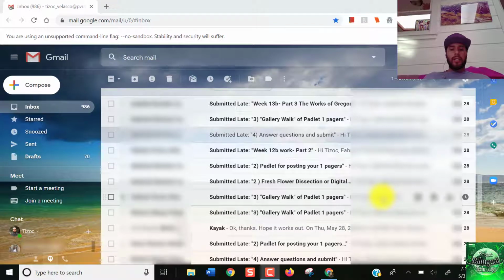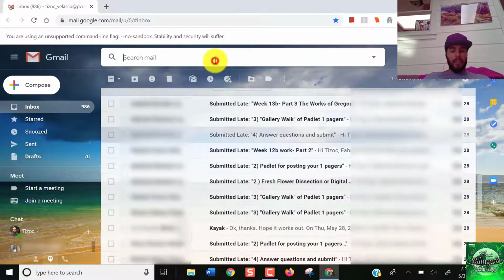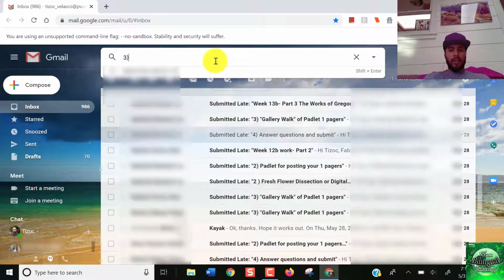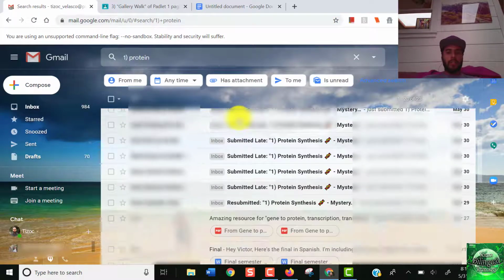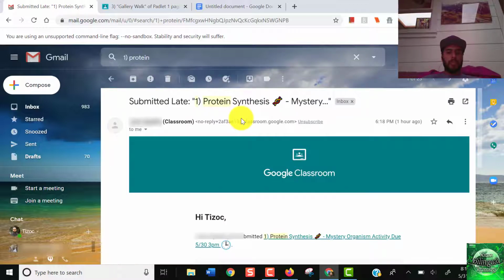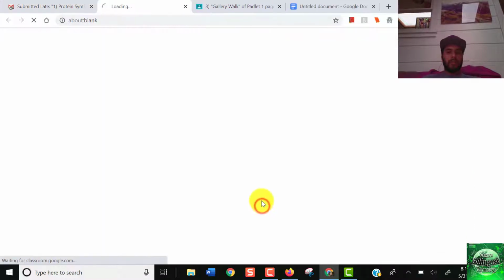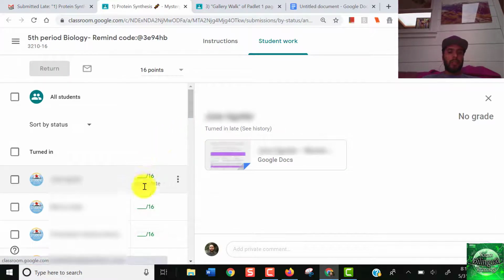How to efficiently grade late work on google classroom tutorial for teachers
bilingualscienceandtech This video is designed as a tutorial to show teachers a method for efficiently grading late work on google classroom while making sure that they don't miss any students' assignments